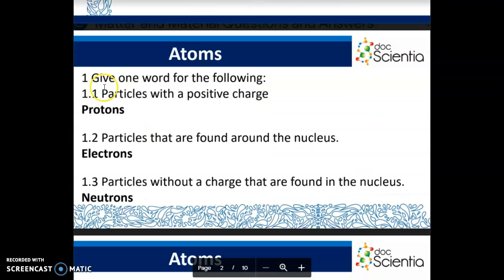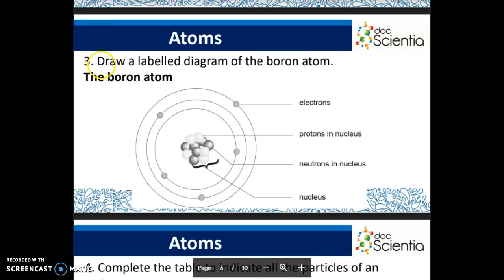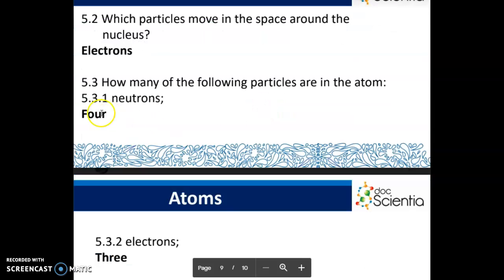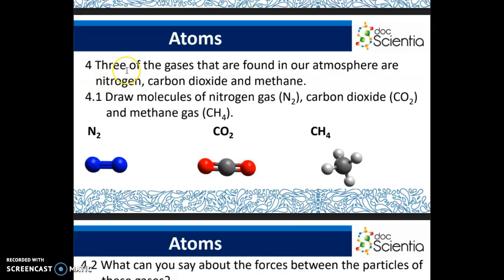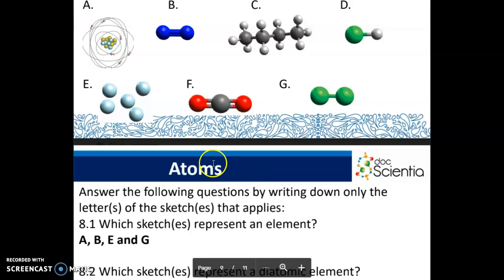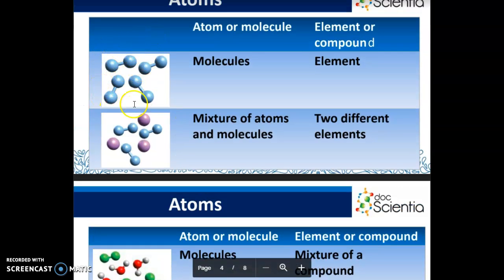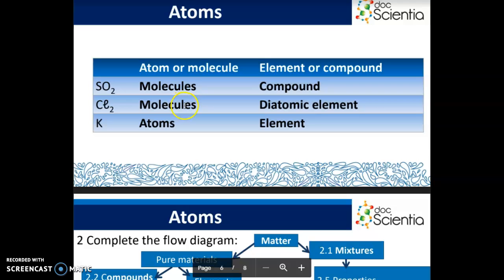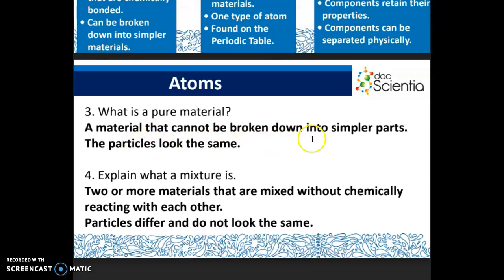Gr 8 Atoms: Questions & Answers Part 1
Questions and Answers to exercises that can be used as exam questions. Atoms, compounds, elements,mixtures, diatonic elements.